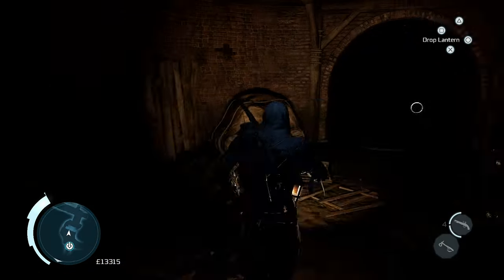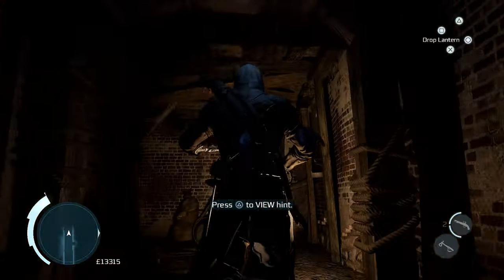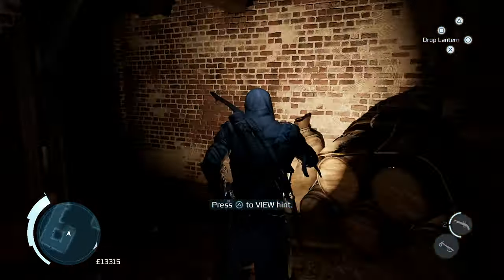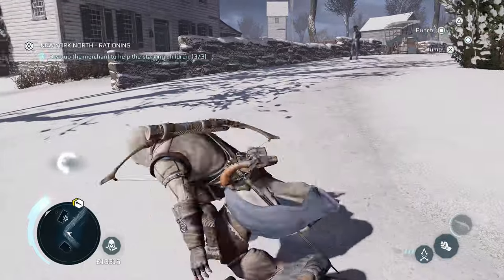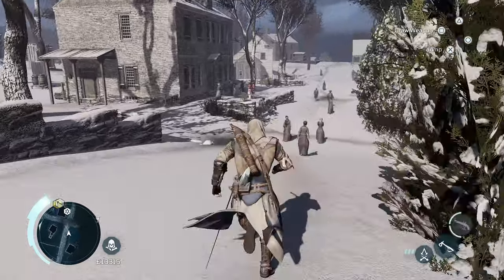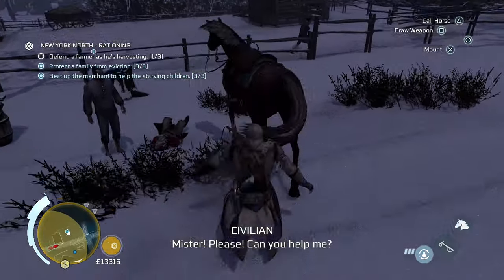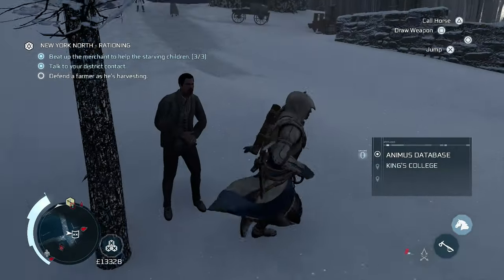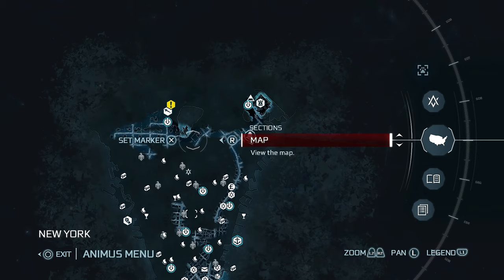Assassin's Creed 3 (100%) | E36 - Deborah 'Dobby' Carter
Come and join me on my let's play journey through all of the Assassin's Creed games and story DLC's as I complete 100% synchronization